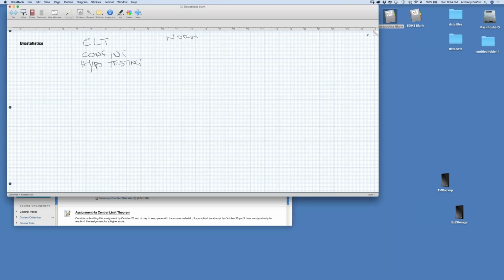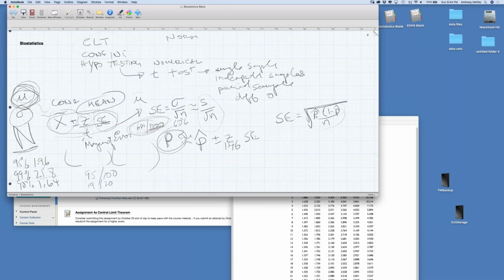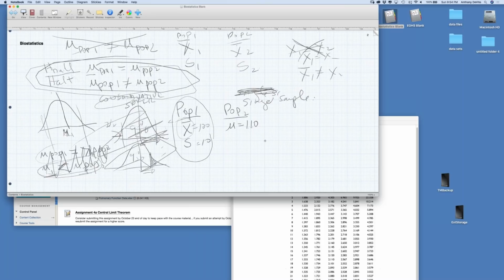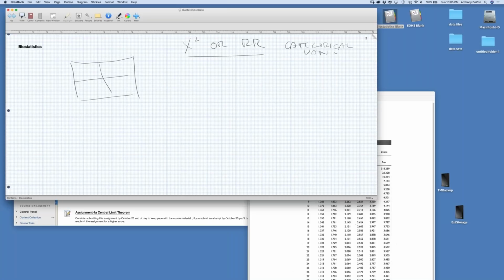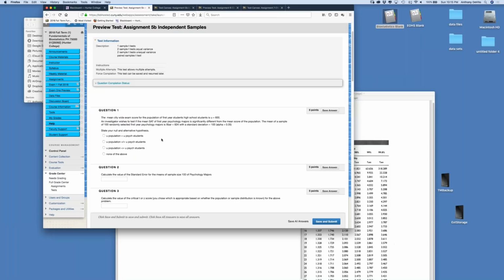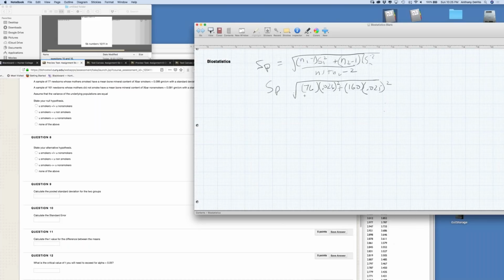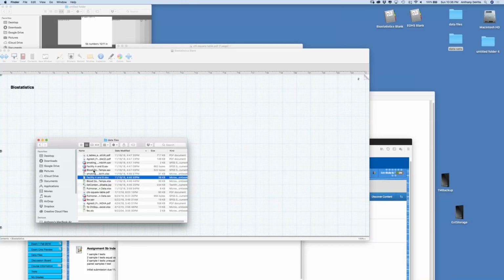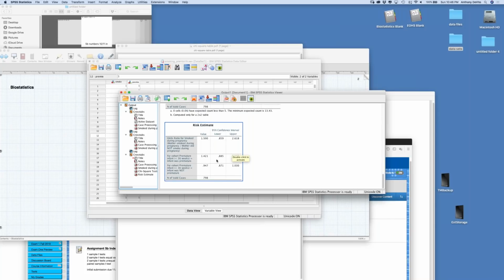Review Session Exam 2 CLT CI t Tests ChiSq OR RR